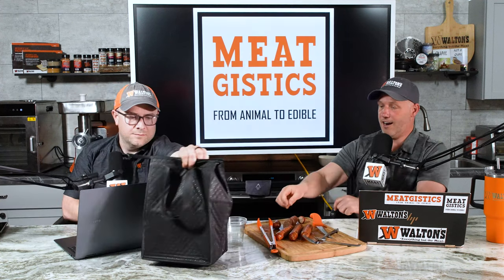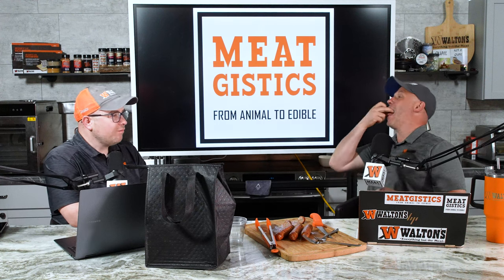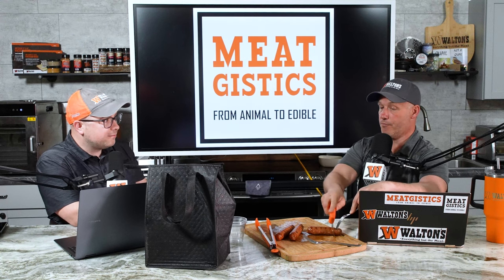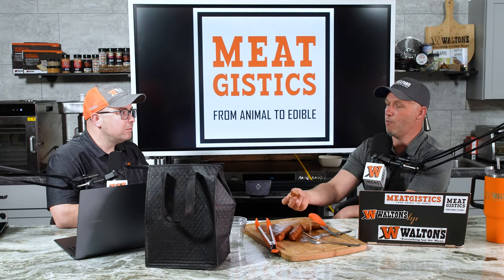Meatgistics Podcast: Milk Steak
Tune in as we delve into the world of meat processing while giving you a peek at what's happening on the screen. Keep an ear out for the unexpected appearance of raw milk and our special Philly-style wild card segment. It's meat processing like you've never seen before!